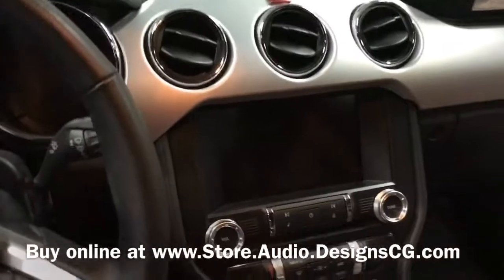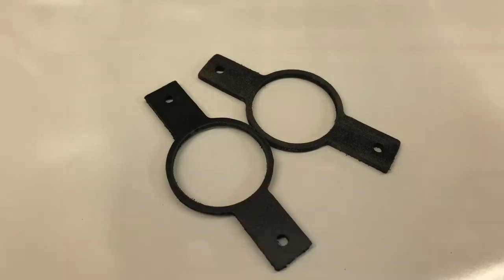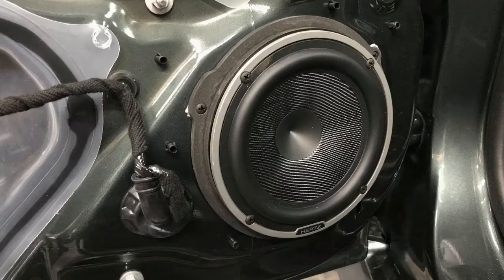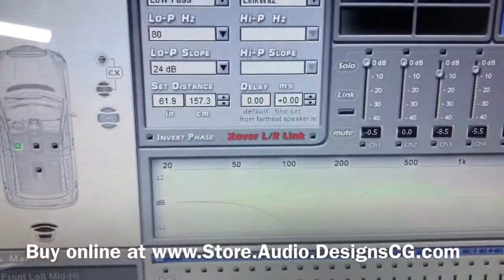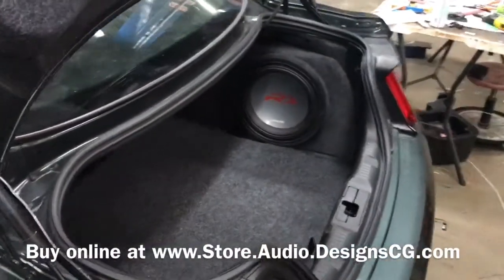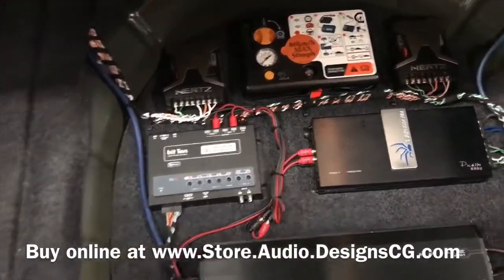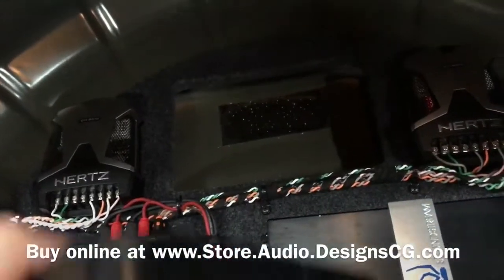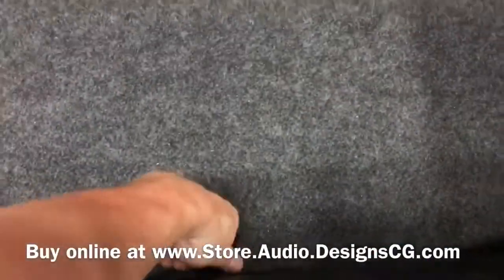2015 Ford Mustang Speaker Adapters and Custom Stereo System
Audio Designs & Custom Graphics built a custom system for a 2015 Ford Mustang.

We added a Hertz 3 way Speaker set to the front doors and pillars.

We installed 2 amplifiers and an Audison Bit 10. Everything was tuned with our Bit Tune.

We sell the adapters online along with the amp rack, subwoofer enclosure and iPad mini dash (which is super cool).